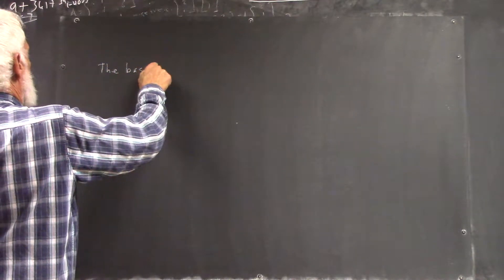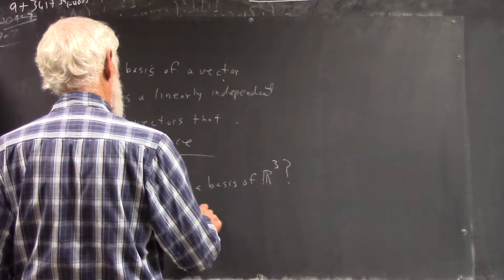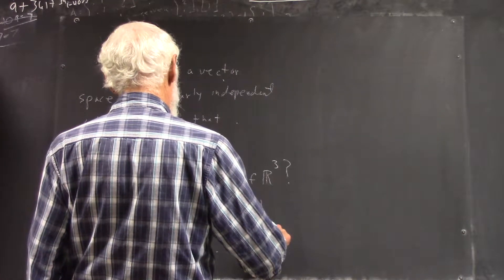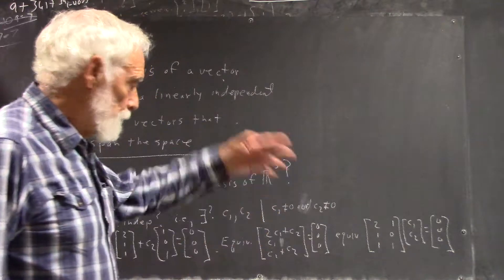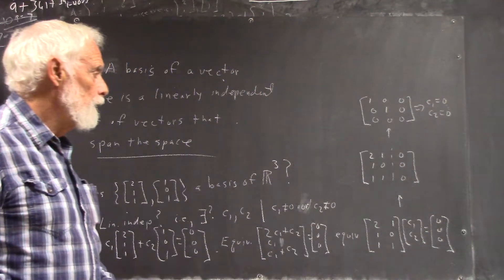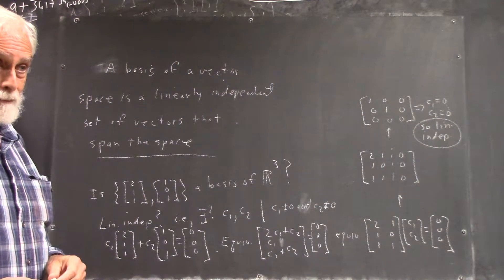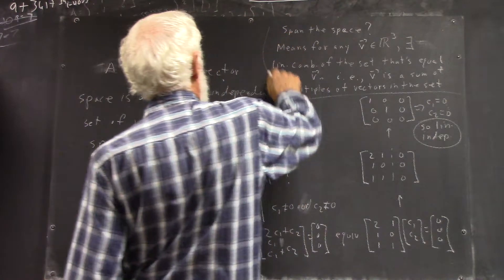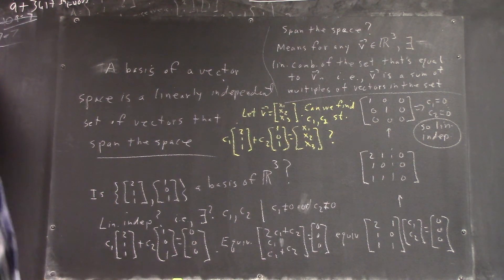daglin 4471 linear independence and systems of equations matrix equations augmented matrices and for